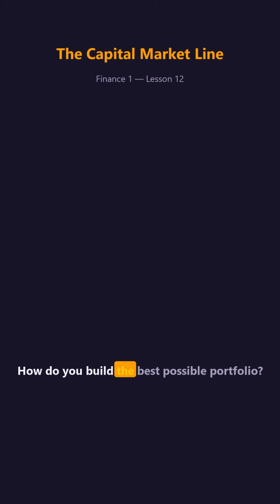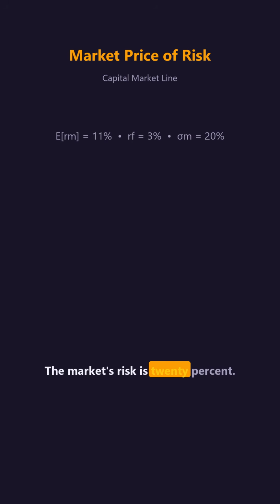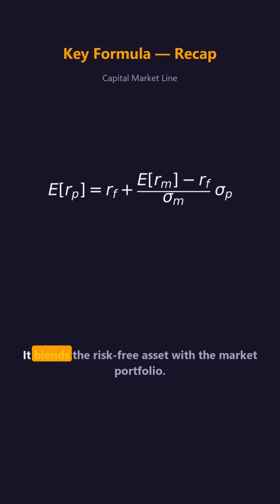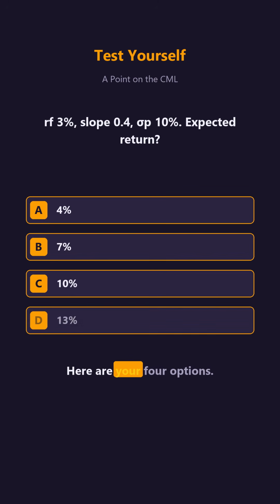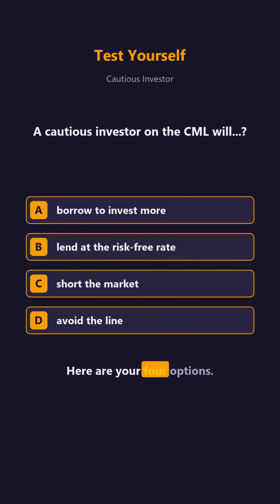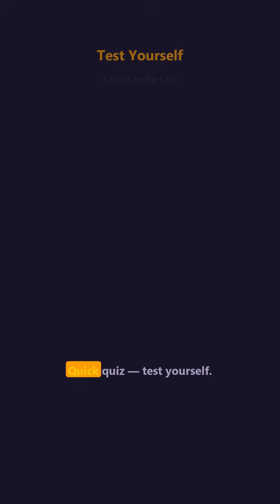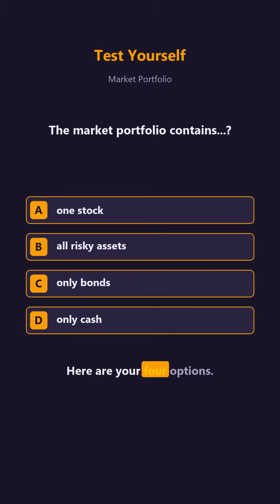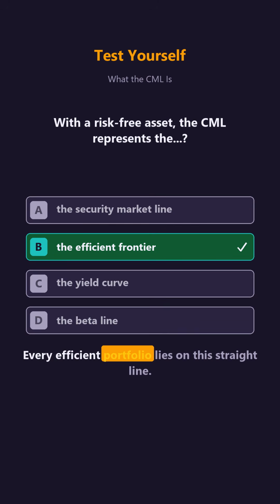The Capital Market Line — Risk, Return & Portfolios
Combine a risk-free asset with a risky portfolio and the whole efficient set becomes a straight line.

In this lesson:
• The efficient frontier and what makes a portfolio efficient
• The risk-free asset, lending and borrowing
• The capital market line, its slope, and why the slope is the market price of risk
• The tangency portfolio and the separation theorem
• Worked examples building portfolios along the line

Part of the Finance 1 series.

📘 Investments: Markets, Portfolios, and Options — A Complete University Course